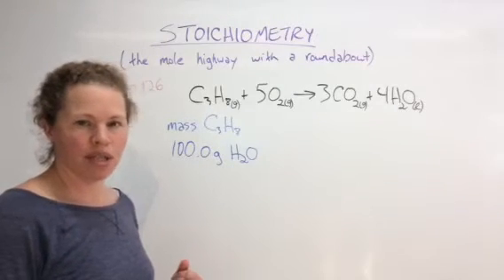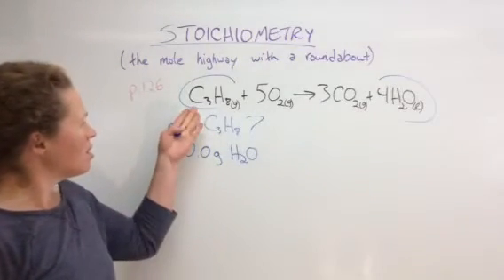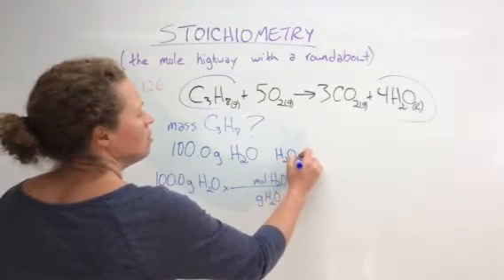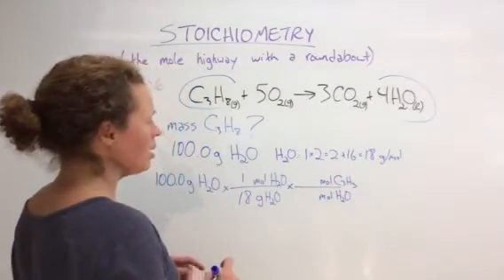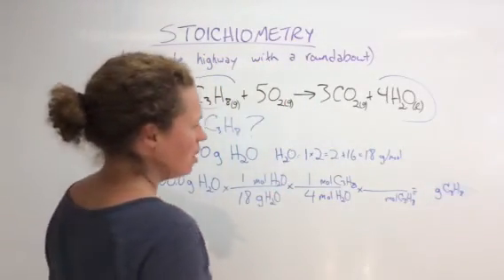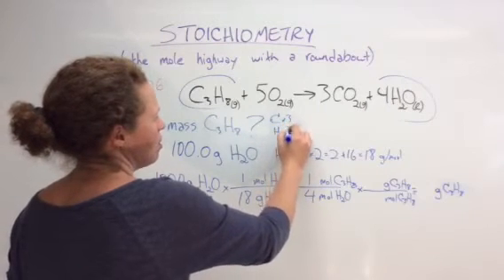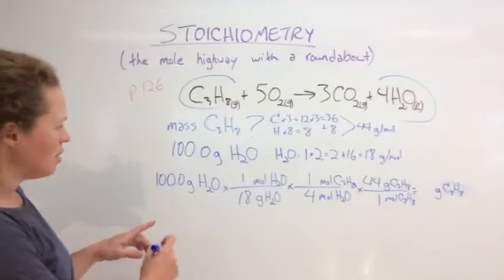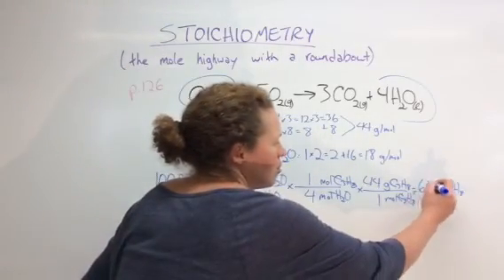Chemistry Stoichiometry pt 2